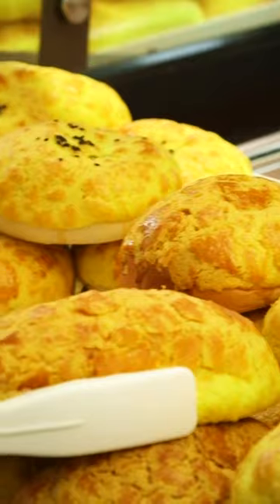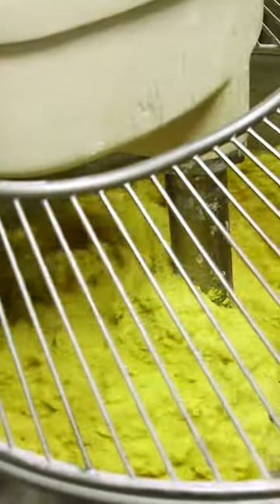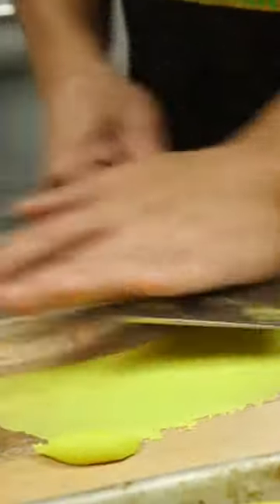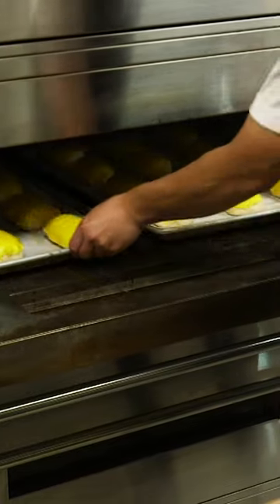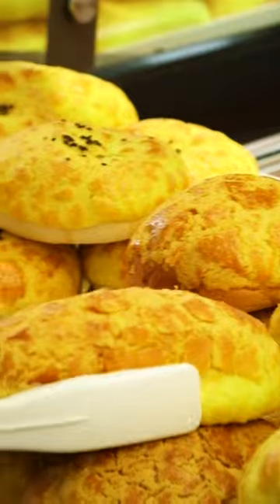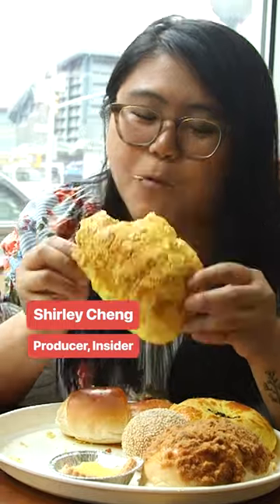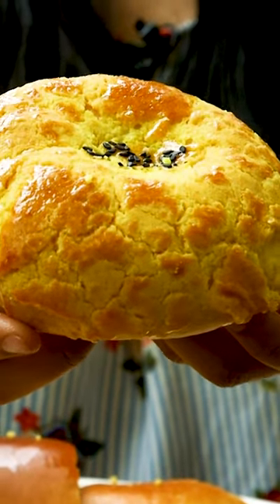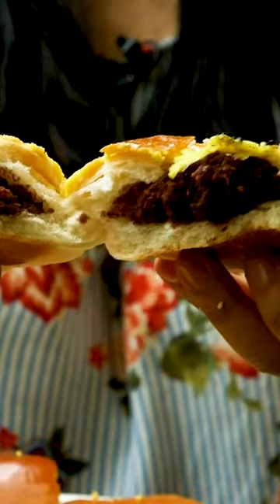This bun only resembles a pineapple; there aren't actual pineapples in the recipe.